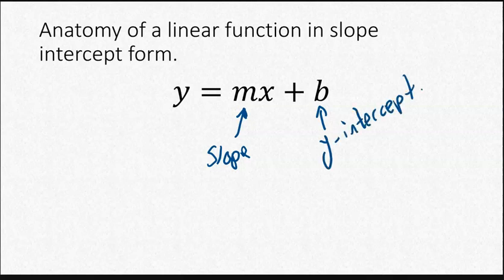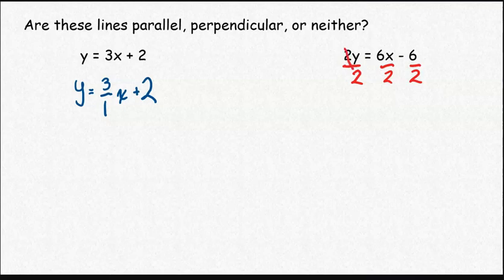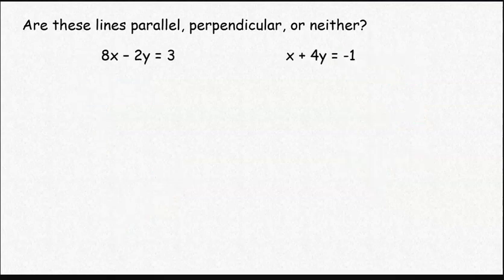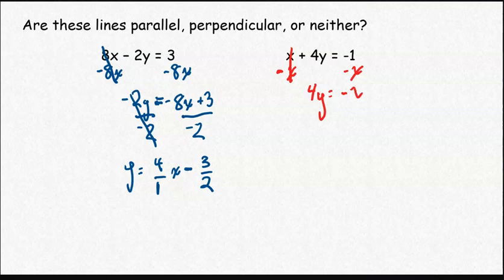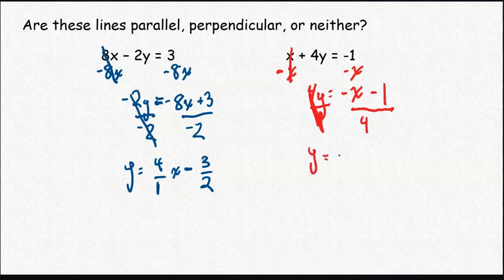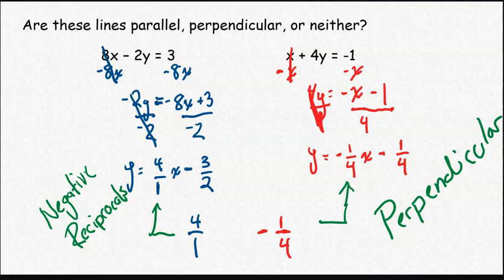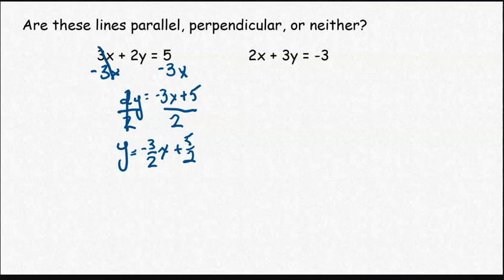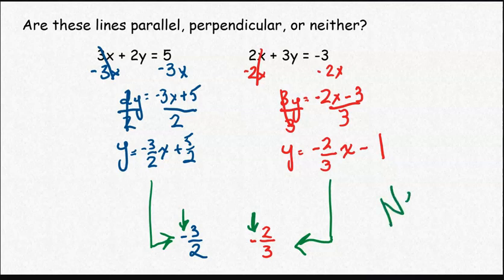Parallel, Perpendicular, or Neither without Graphs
Some guy with the help of cool generic guitar riffs will present how to determine if a pair of linear functions are parallel, perpendicular or neither with out the need of graphs.

00:00 Start
00:12 Anatomy of a Linear Function
01:26 Parallel Lines
02:57 Perpendicular Lines
06:42 Lines that are Neither